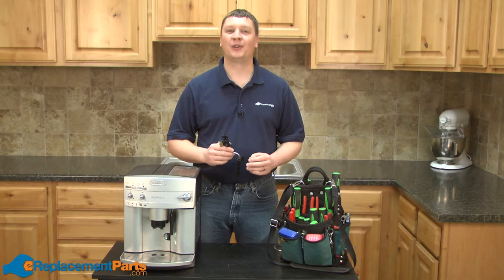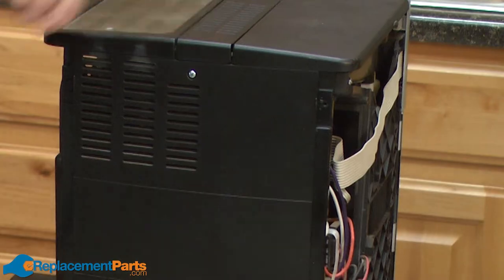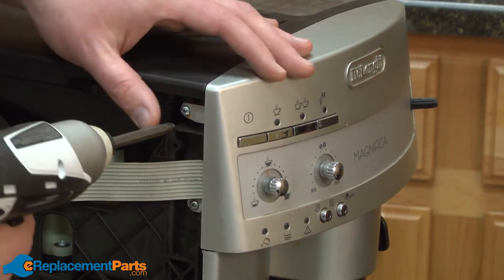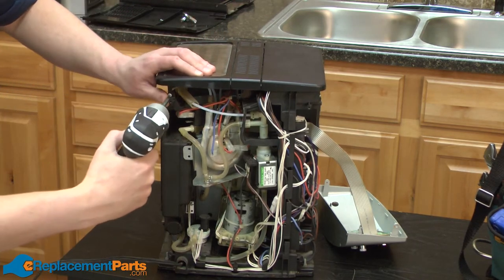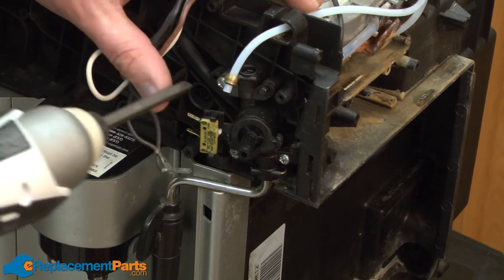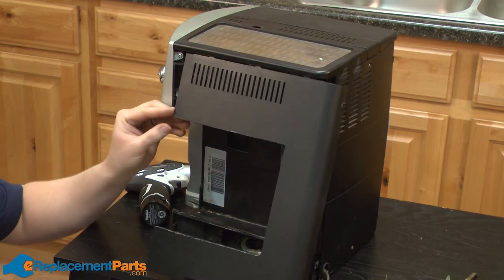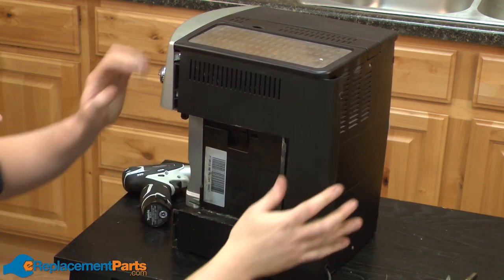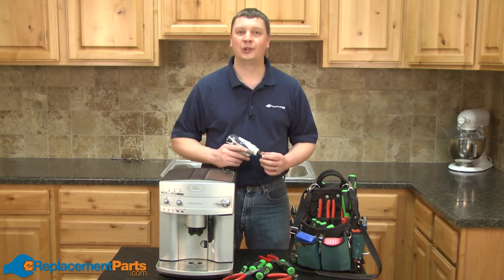How to Replace the Tap on a DeLonghi Super Automatic Expresso Maker (Part # 7313216621)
Get a replacement tap for your DeLonghi Super Automatic Expresso Maker

This tutorial will show you how to remove and install the tap on a DeLonghi Super Automatic Expresso Maker.